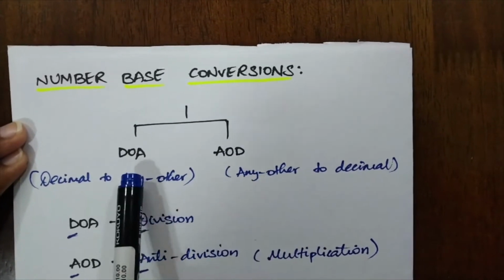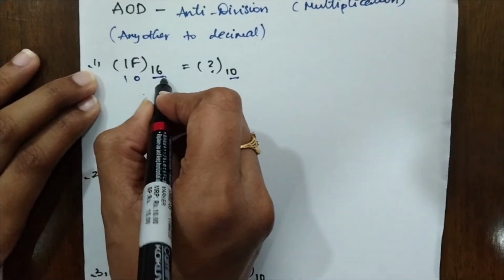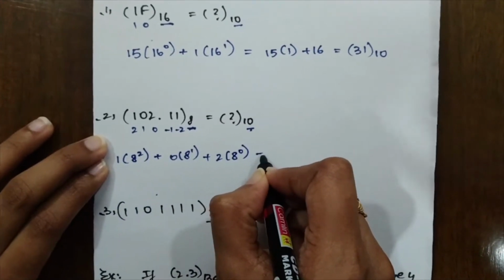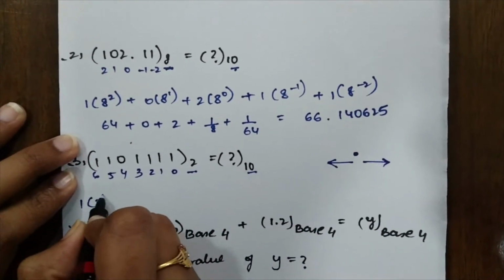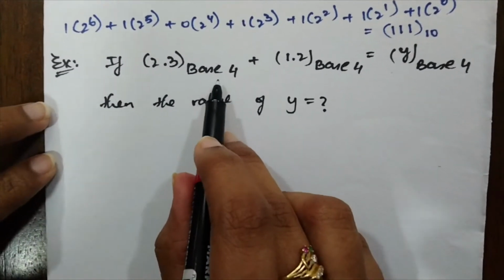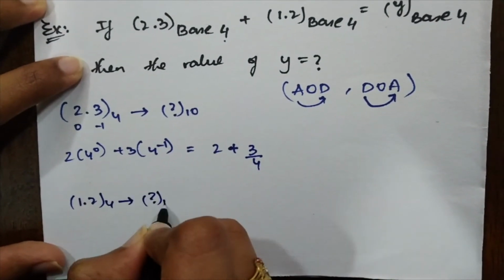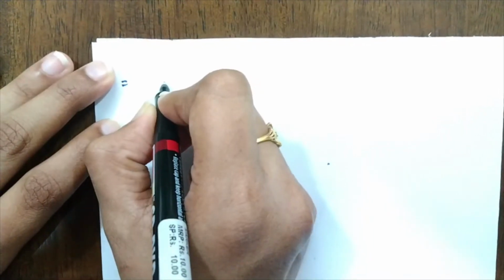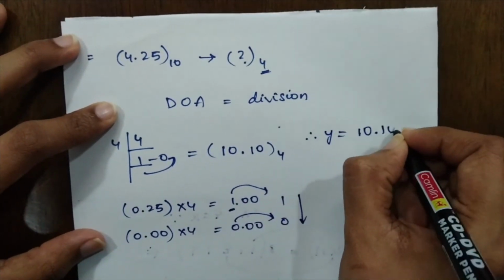Digital Logic Design | Lecture 1.4 | Octal & HexaDecimal | Part-B |EduMoon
Lecture:- AOD & DOA
Playlist:- Digital Logic Design
Faculty:- Sohana

The Edumoon brings to you the Digital System & Binary Numbers Course by one of the experts Sohana of Andhra University. Watch the Complete lecture on Digital Logic Design with The Edumoon.

Our Topics
DOA ( Decimal to any other)
AOD ( Any Other to Decimal)
DOA - Division
AOD - Auto - Division

We will cover the entire syllabus, strategy, updates, and notifications which will help you to learn new things in this Category.